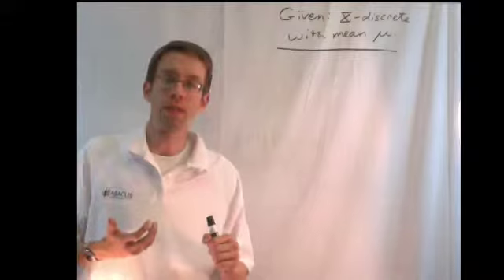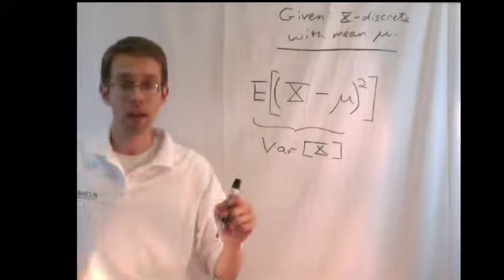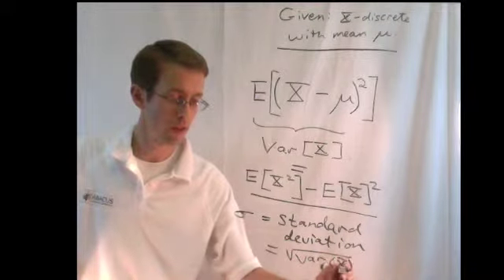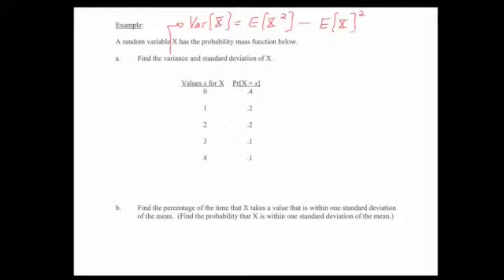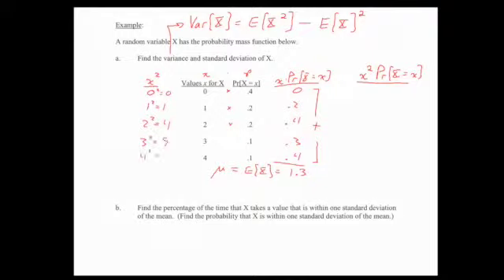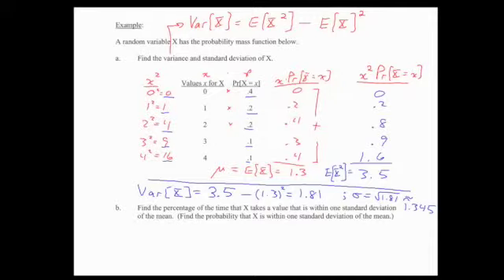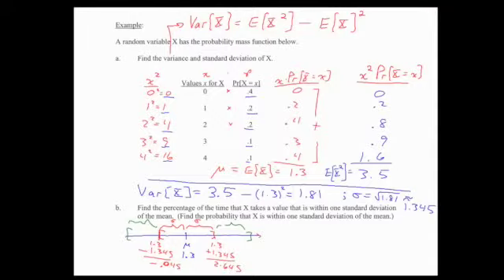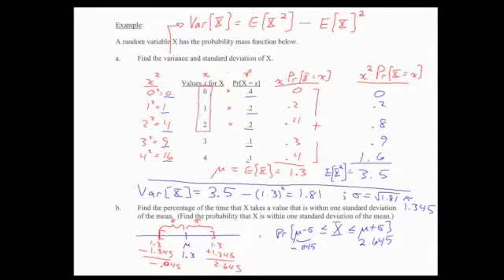Section 3-2 Part 2 Lesson and Example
This video is about Section 3-2 Part 2 Lesson and Example